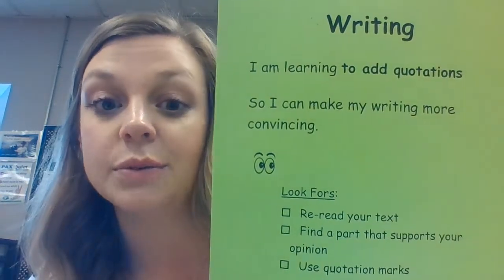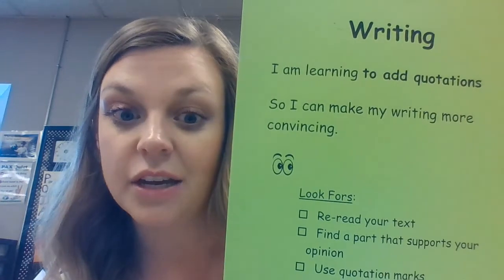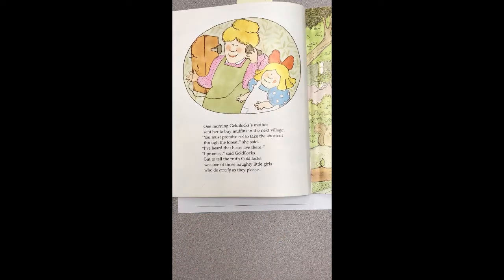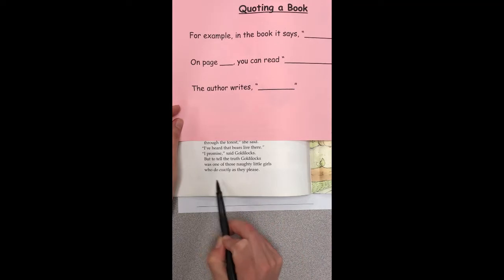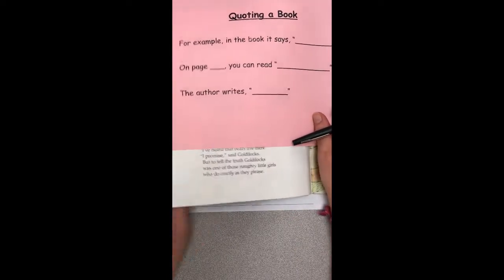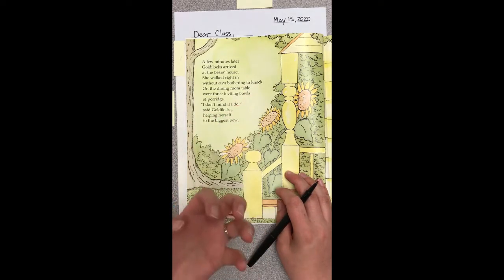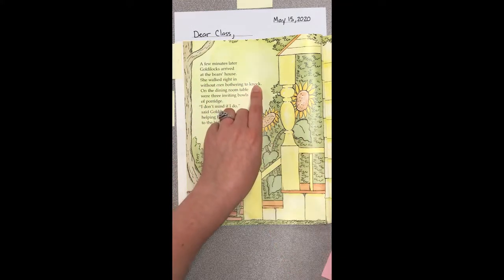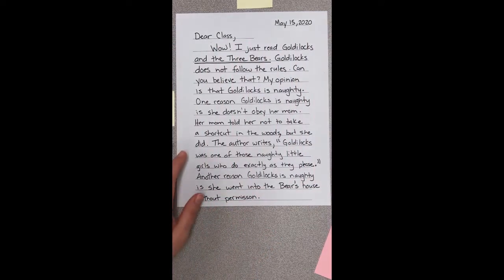May 15, 2020 Writing Lesson: Quoting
2nd Graders today you are going to write your second opinion letter. Make sure you have your book you are writing about ready to go. We are adding quotes to make your writing more convincing. Happy Writing!